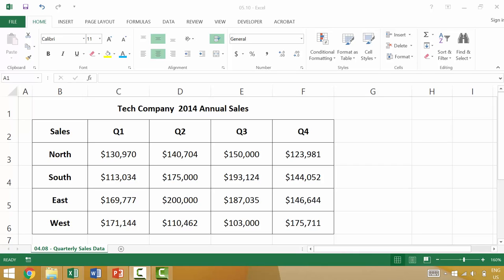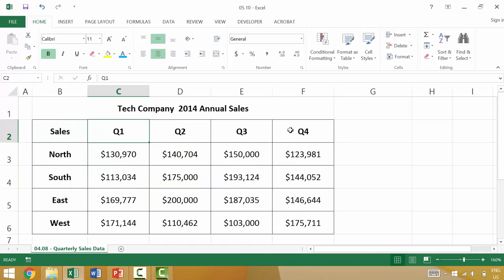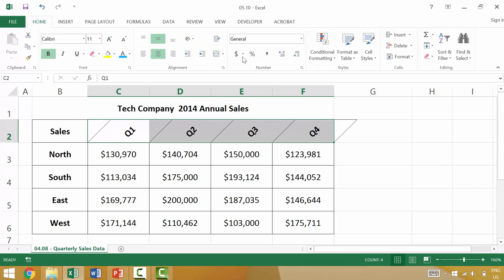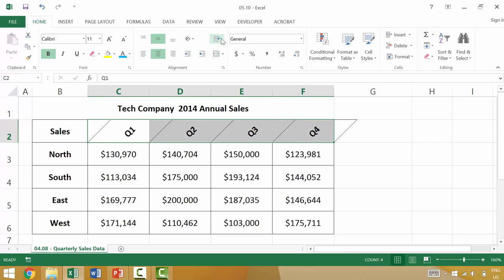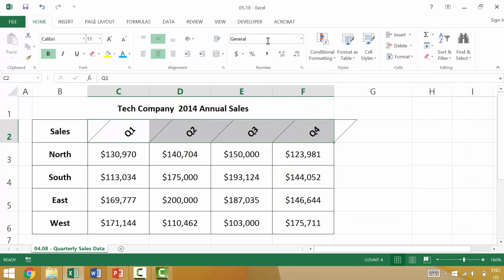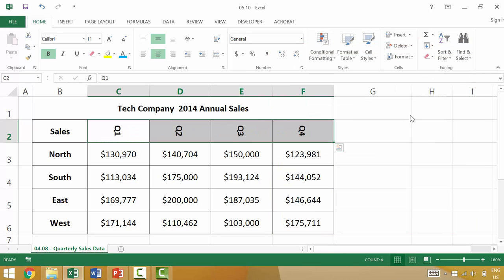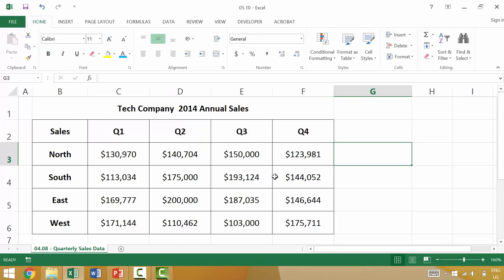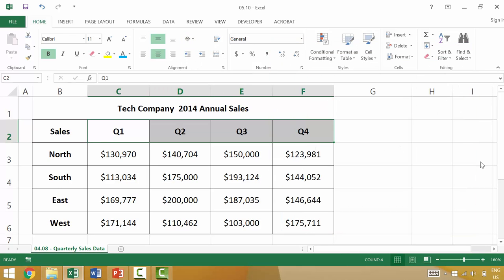Excel 2013 Tutorial for Beginners #37: Using Cell Orientation - Angled, Horizontal, and Vertical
In this Excel tutorial we’ll discuss the vertical orientation of cells within a Microsoft Excel worksheet; we’ll cover angled, up, and down orientations.

Cheers,

Tolan